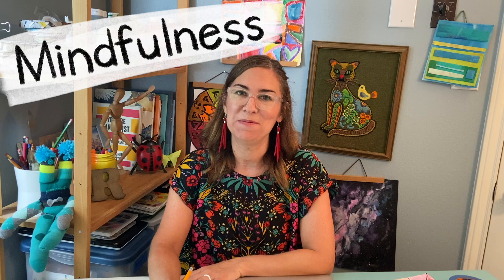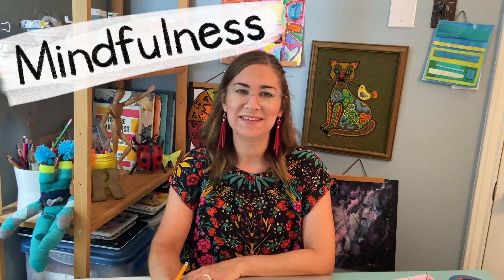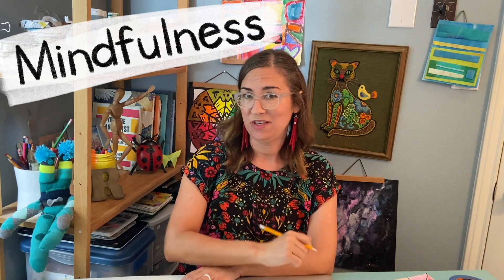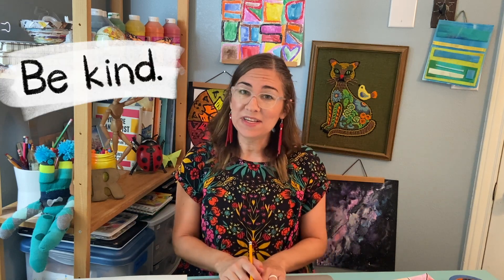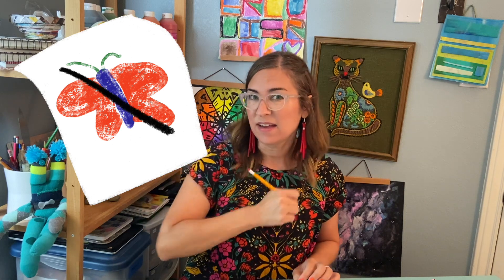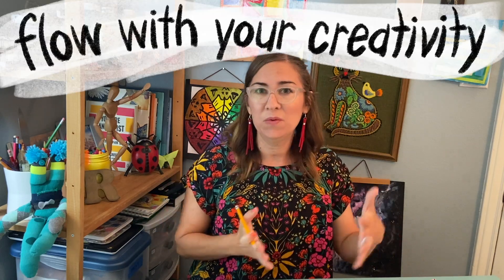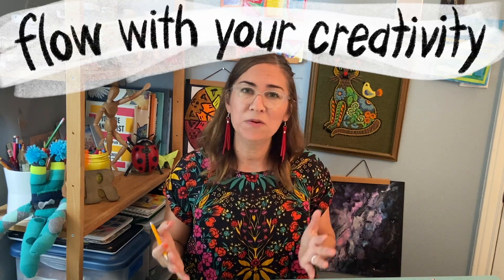Mindfulness in the Art Room with Mrs. Rock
This is a brief introduction to mindfulness in the art classroom.  Teachers can give students a great definition to begin a discussion on mindfulness.  Simply by giving students room to think, breathe and be kind to one another, students can open up the flow of creativity with respect for themselves and each other.
This introductory video about mindfulness in the art room is geared toward elementary students, but can be used for middle school art and high school art.  These are universal themes that can promote calmness, kindness and creativity.